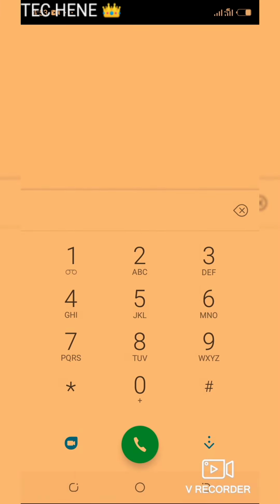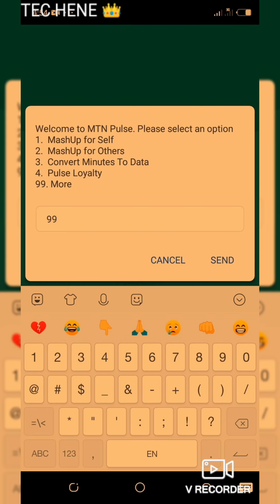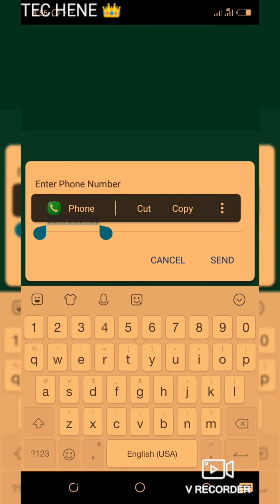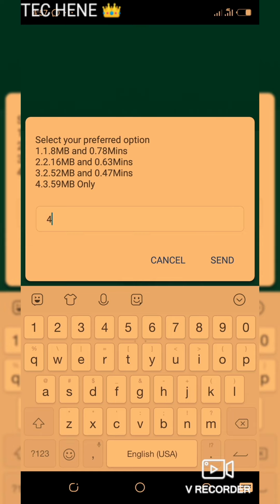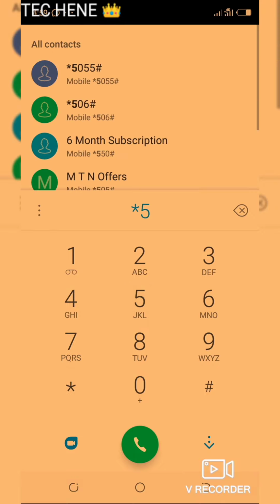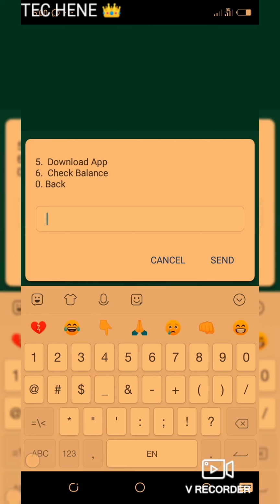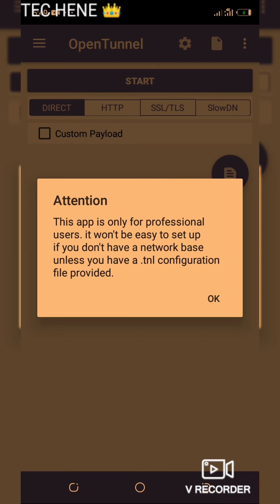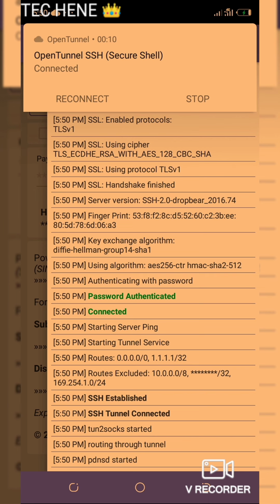How to buy MTN data at the cheapest price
In this video, we will learn how to buy MTN data at the cheapest price.

We will buy data as low as GHC0.07 and earn 50MB for only WhatsApp. However, we will make it possible to use that data to download and even stream.